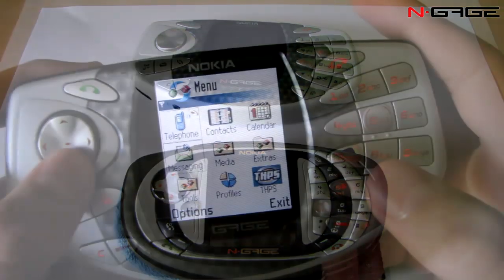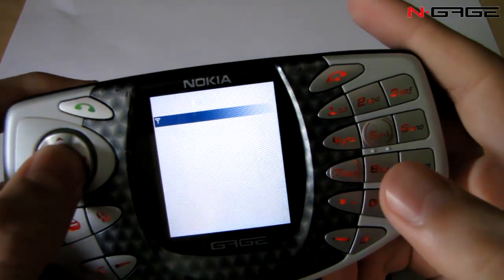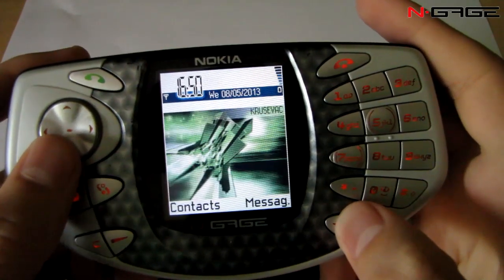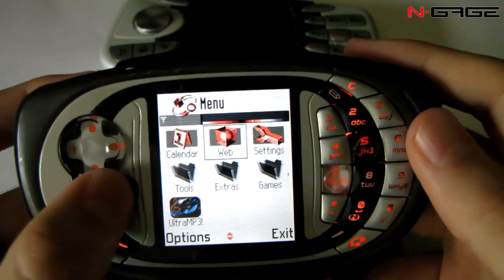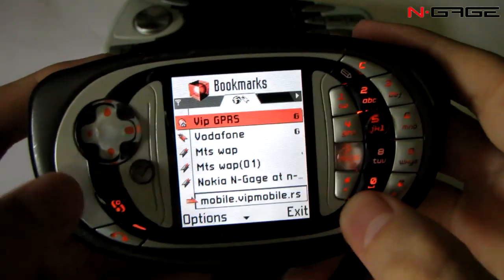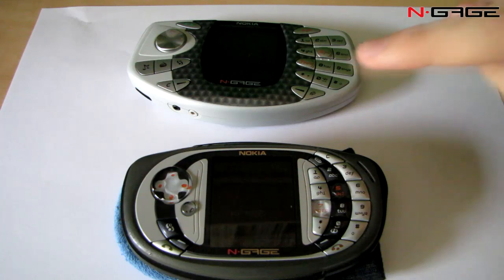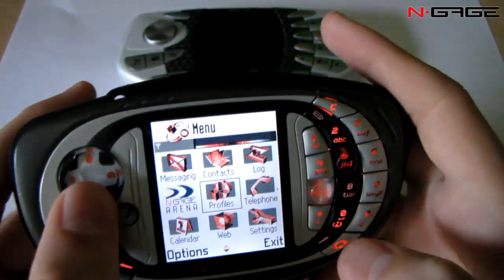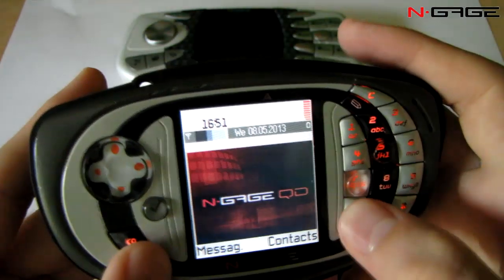Nokia N-Gage vs. N-Gage QD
After buying both of these awesome phones, time has come to review both of them in the same video aka one versus another. I have given my best to try and clarify main differences between them. Basically QD is the same phone with a few tweaks and many squeaks..